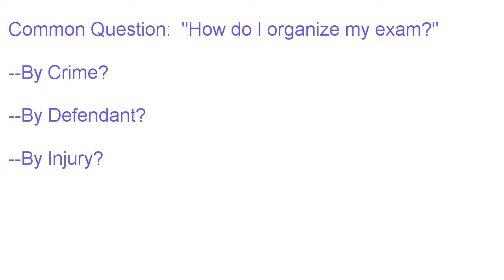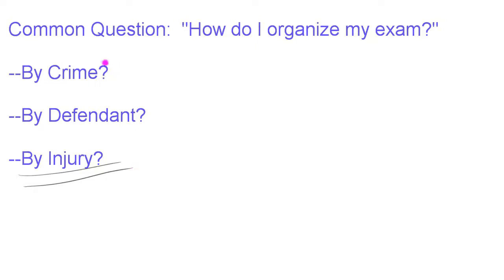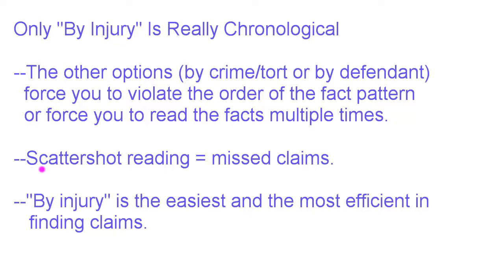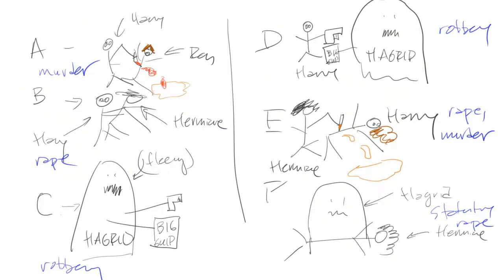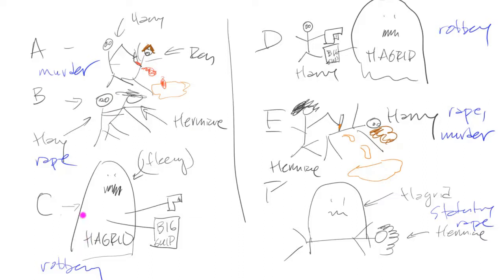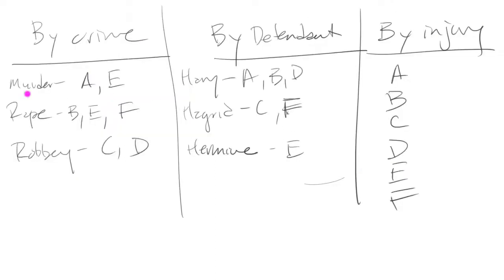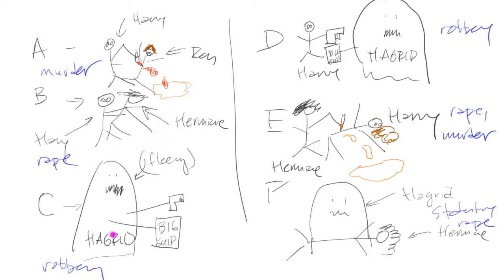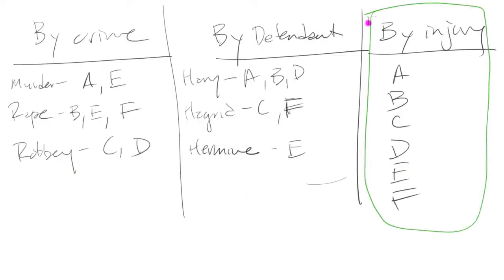Law School Exam Tips: Organize By Order Of Injury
for even more tips like this one.

Many students get confused by chaotic fact patterns on law school exams.  It is important to impose order on your answer, to tame the crazy facts that occur in one of these exams.  This video shows the way.